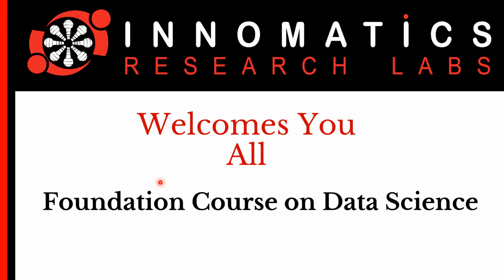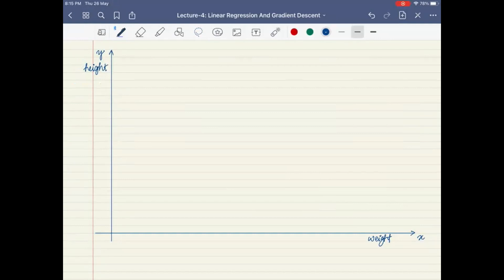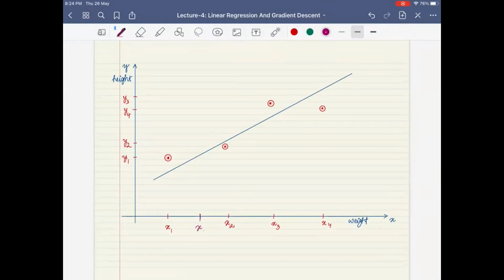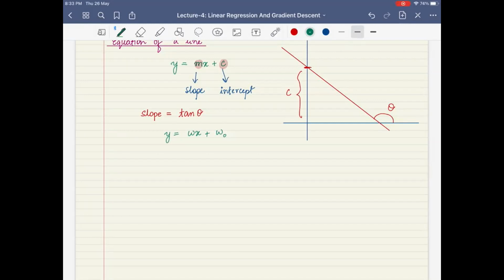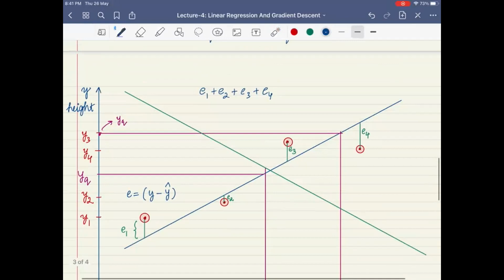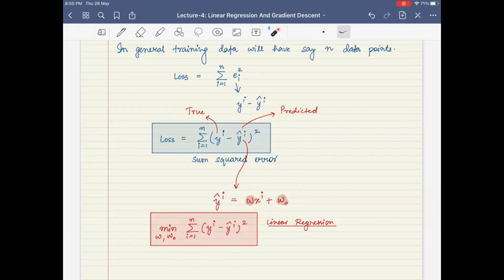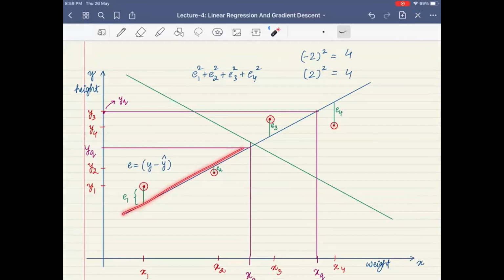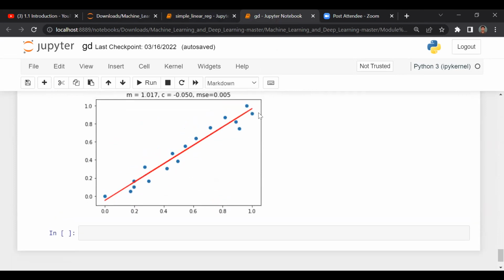Free Data Science Foundation Course 2022 | Day 4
Innomatics Research Labs is here again with yet another free nationwide foundation course. What are the tools that are required to learn Data Science? What are the opportunities available in the market and how do you avail them?

On Day 4 of the Data Science Foundation Course with Innomatics Research Labs instructor Rohan discusses Linear Regression.

Watch this video to gain more insights.